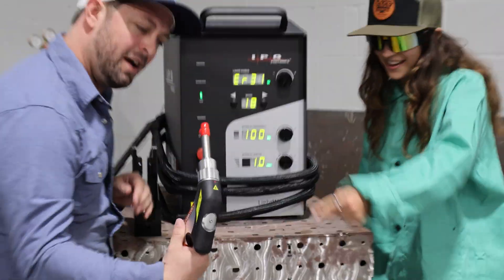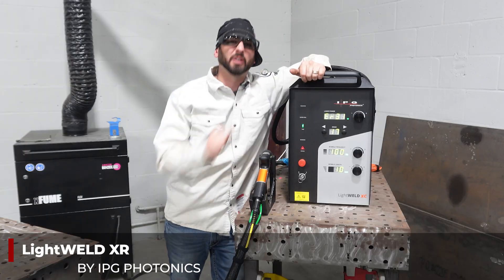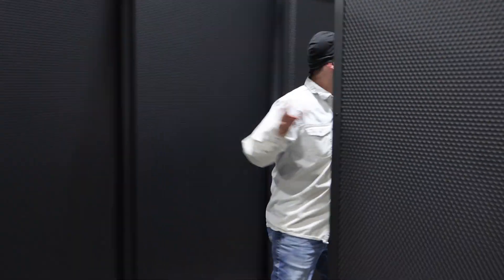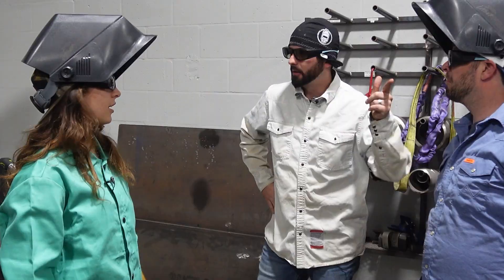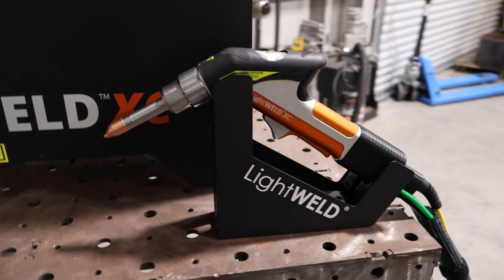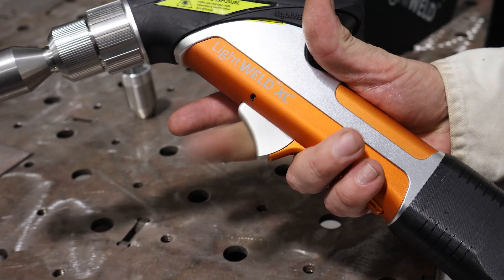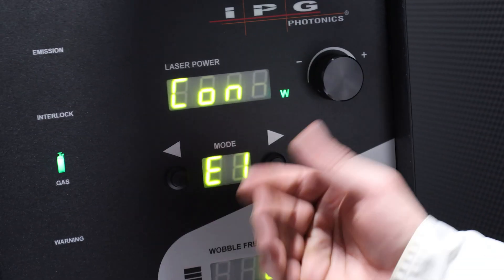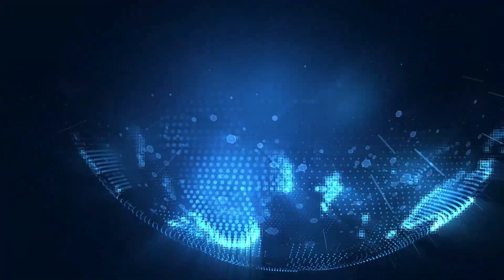What PPE & Safety Equipment Do You Need For Laser Welding?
Before you start laser welding, you want to have the correct PPE and these safeguards in place.
Get A Free Basics Of HH Laser Safety Welding Training Course with MEF24

Want to learn more about Laser Welding? Can You Train Someone Laser Welding In Under 10 Minutes?

Level up your view with the Viking 3350 from Lincoln Electric

Question - What are your biggest concerns when it comes to laser welding?

Time Codes
00:00 Introduction
00:40 IPG LightWELD XC
01:04 Kentek Everguard Laser Barrier
01:44 Laser Welding Saftey Glasses & Hoods
02:51 Interlock System
03:35 Cleaning Material With Laser Machine
03:56 Switching Over To Laser Welding
04:19 Free Basics of HH Laser Safety Welding Training Course